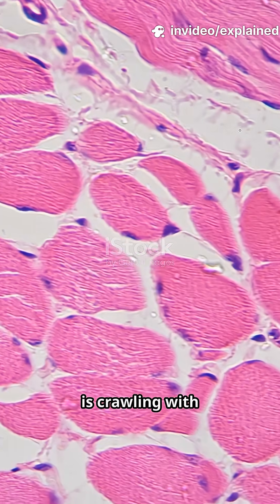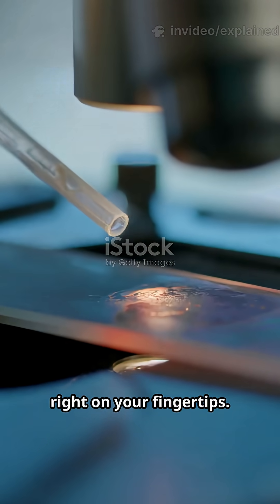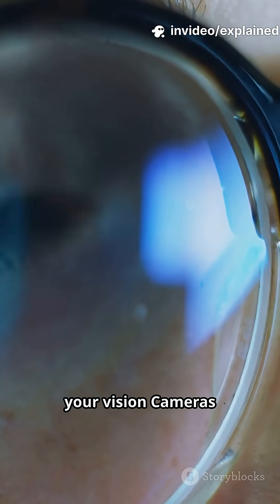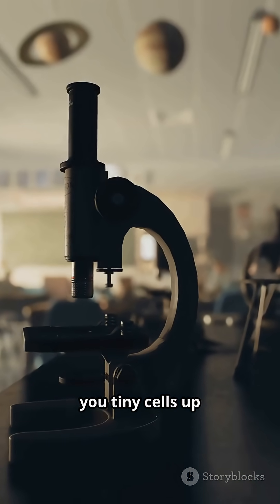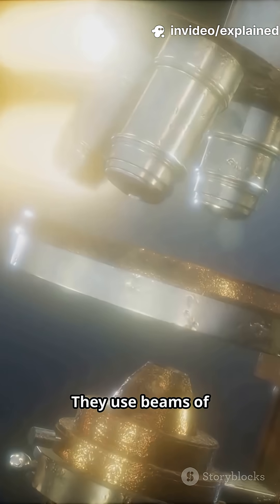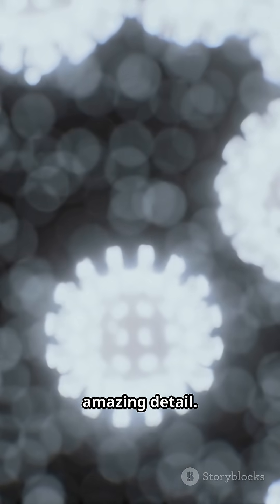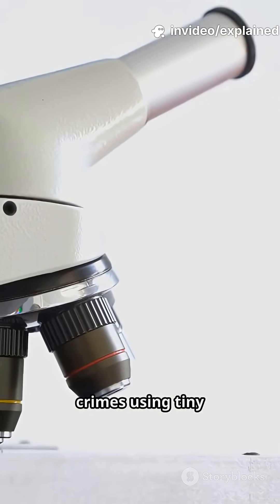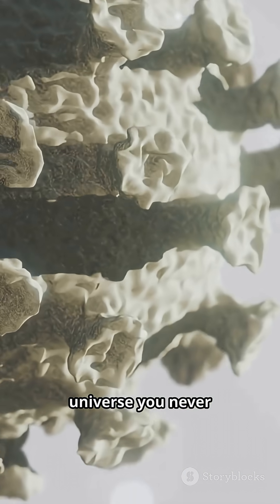Microscopes: Unlocking the Invisible World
Dive into the incredible technology of microscopes, the tools that let us see the tiniest details of life and materials. From simple lenses to electron microscopes, learn how they magnify the unseen and fuel discoveries in biology, medicine, and materials science.